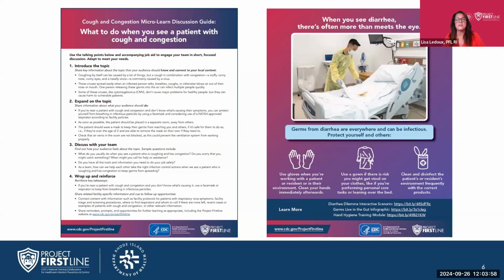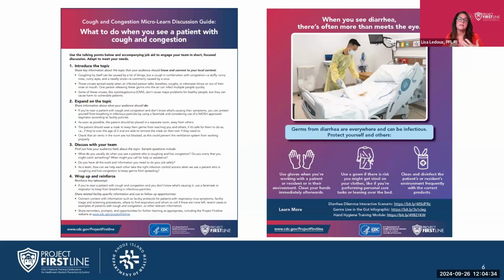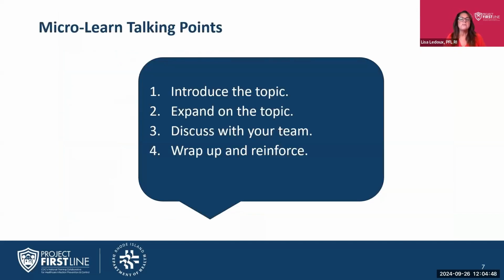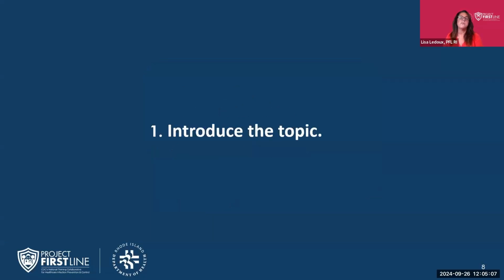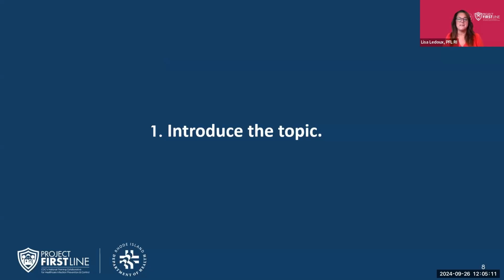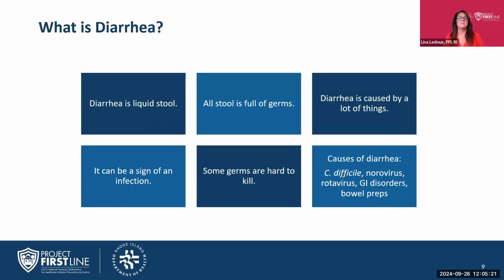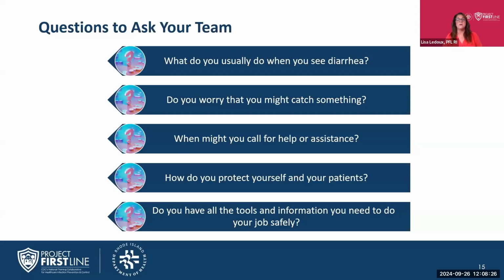Micro-Learn Session 5: DIARRHEA: What should you do if you see a patient with diarrhea?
This is a recording of a Project Firstline Rhode Island Micro-Learn session.